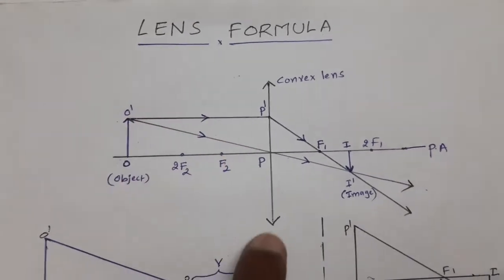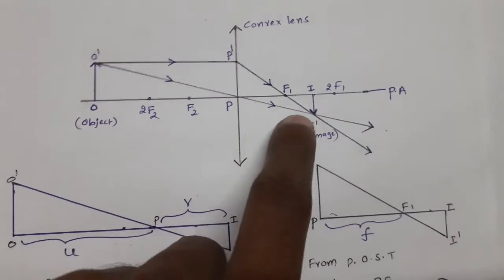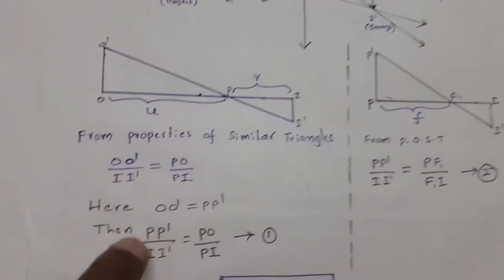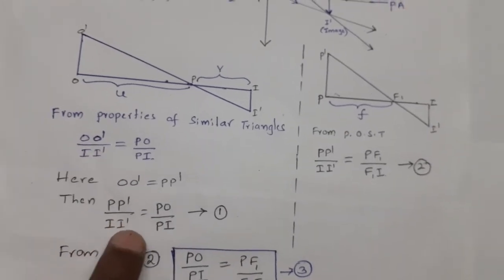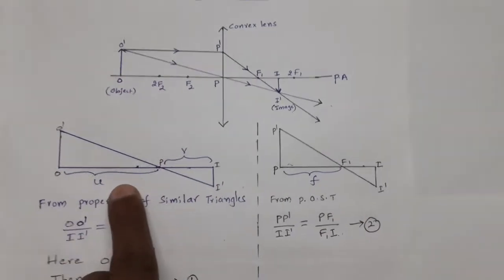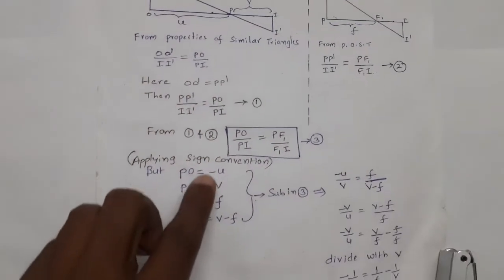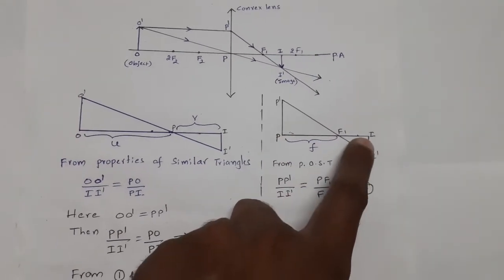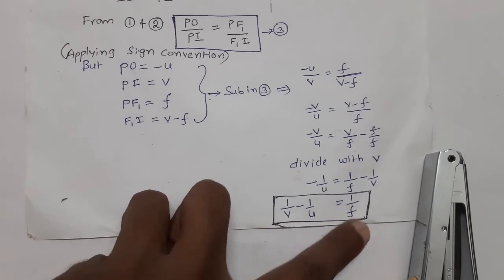LENS FORMULA ,REFRACTION OF LIGHT AT CURVED SURFACE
LENS FORMULA 1/f =1/v-1/u